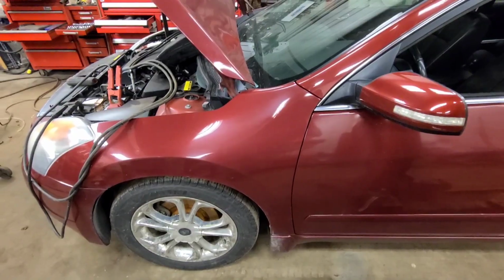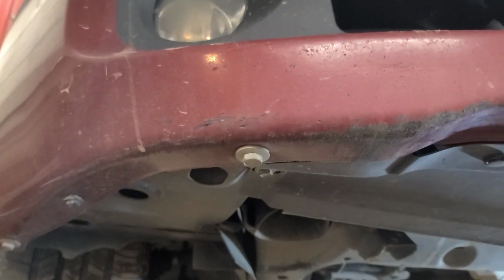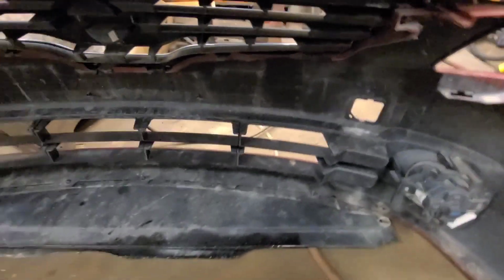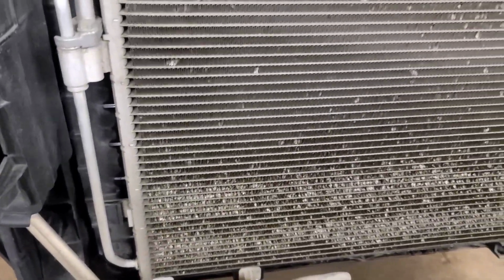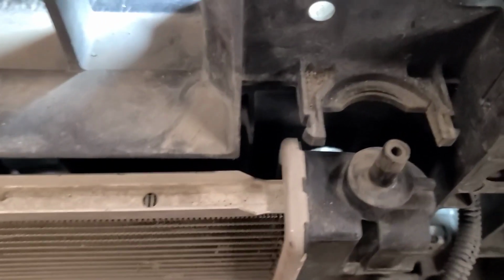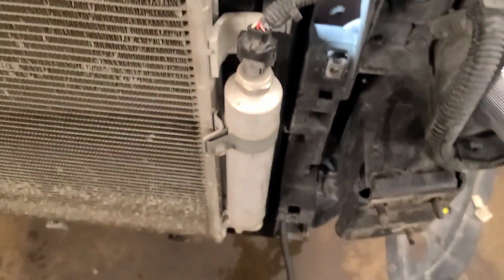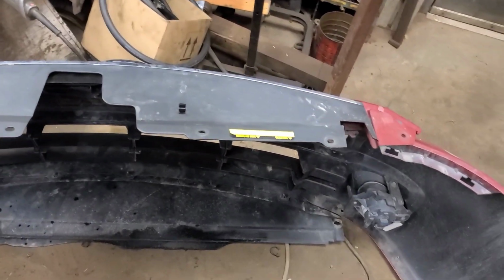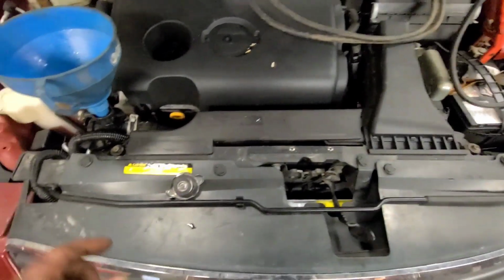2007 Nissan Altima Radiator Replacement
This Nissan Altima has a leaking radiator at the right lower corner. Replacement requires front bumper removal.